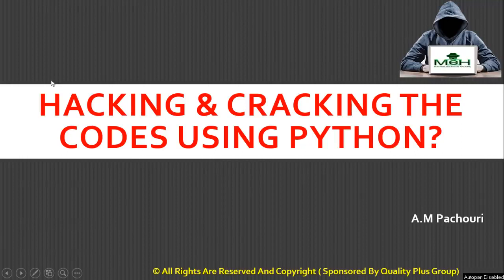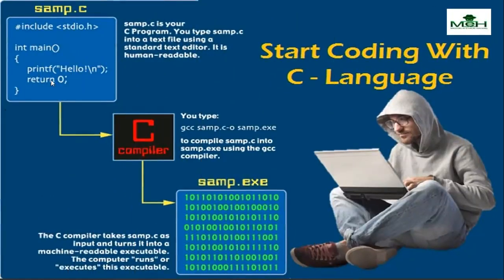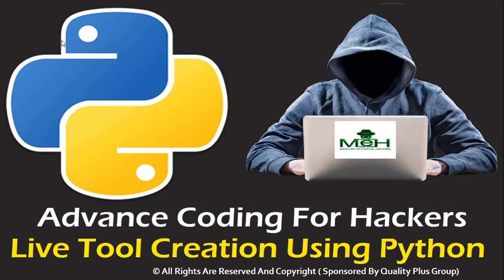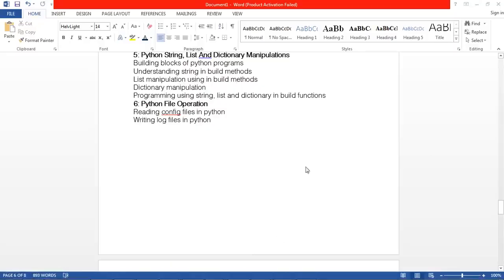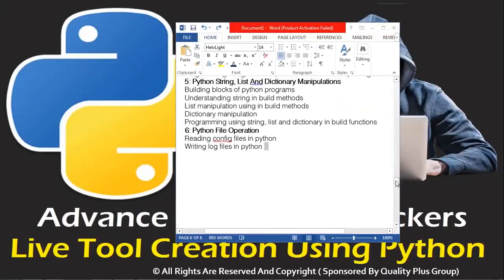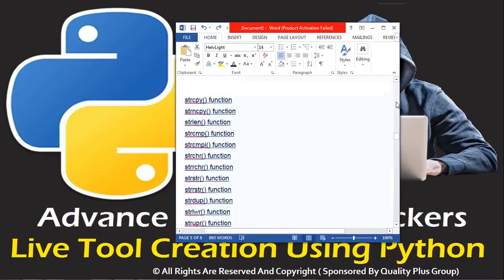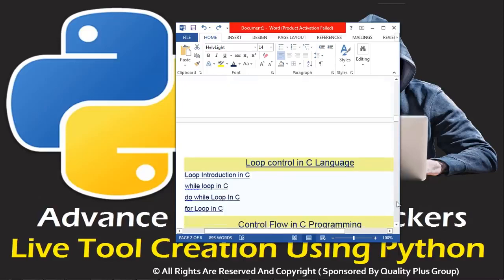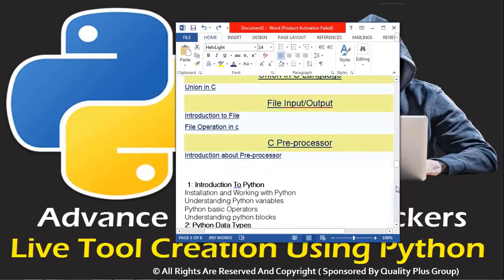Best Python Course For Experts in Hindi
Hello guys in this class we will learn about best python course for cyber experts and best python course for beginners also discuss about a best course of python coding. hope you like it.